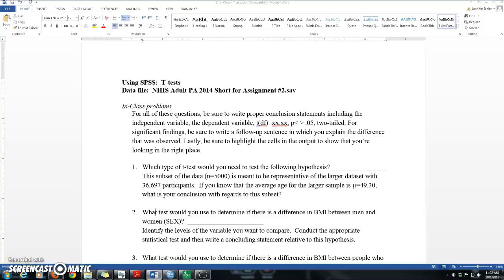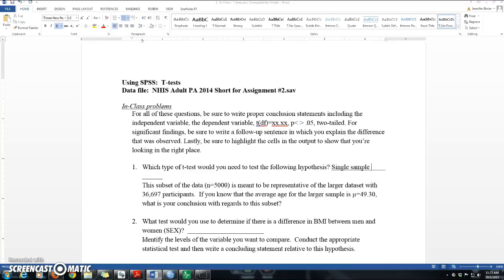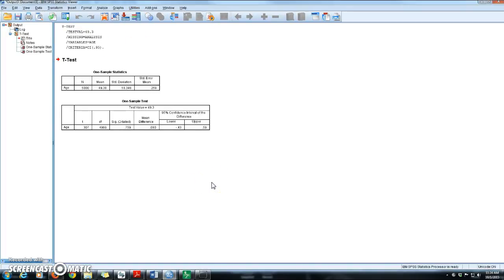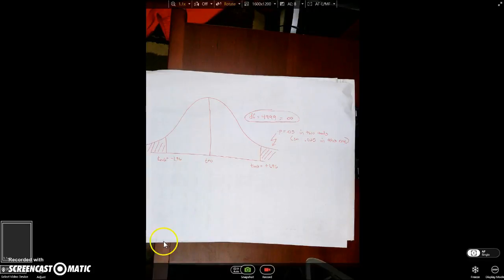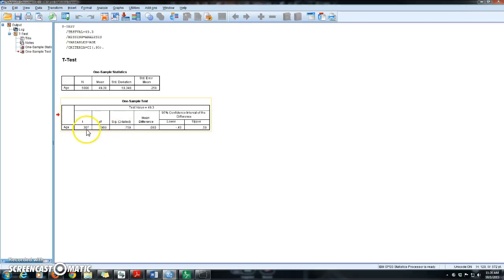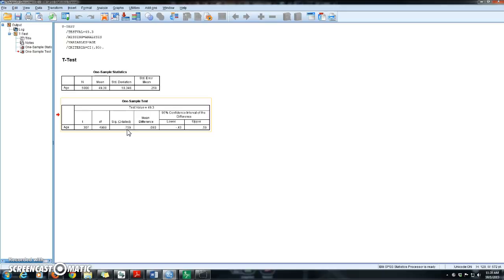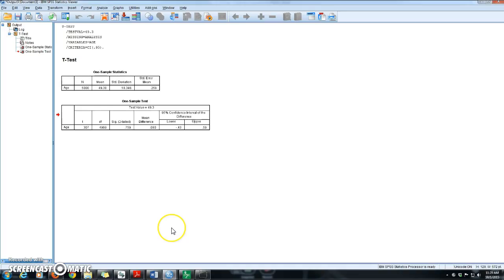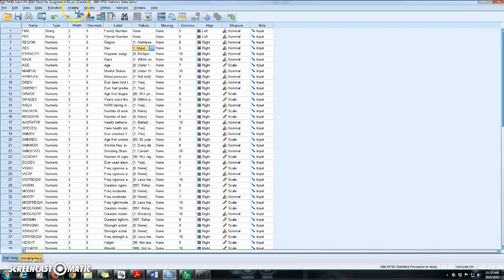In-Class #2 Part 1